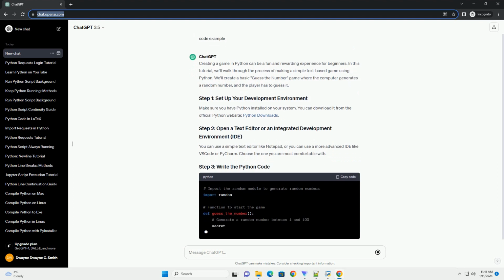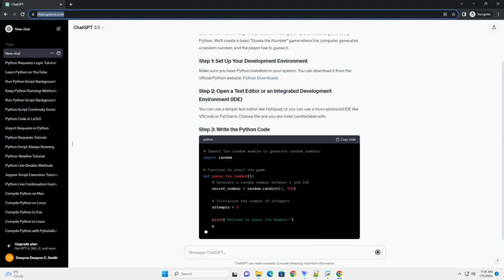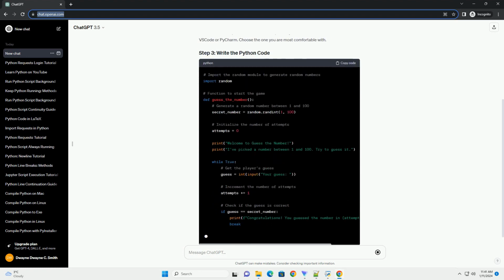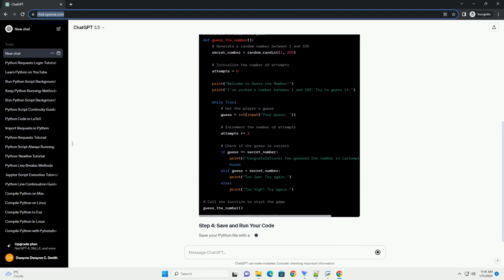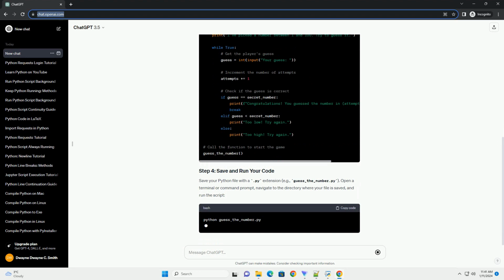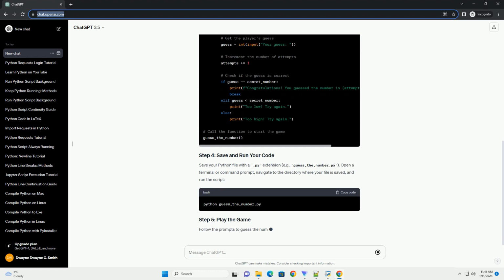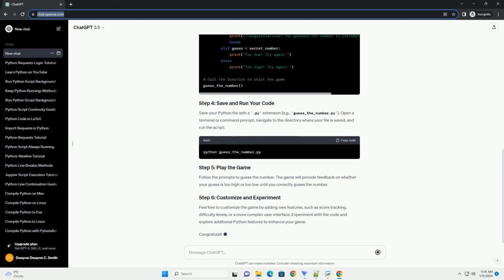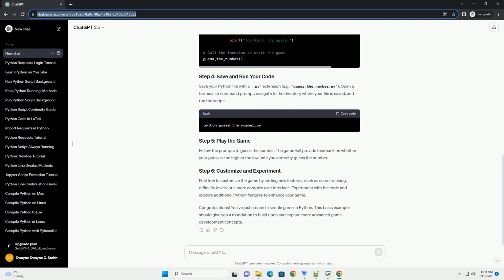how to make a game in python for beginners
Creating a game in Python can be a fun and rewarding experience for beginners. In this tutorial, we'll walk through the process of making a simple text-based game using Python. We'll create a basic "Guess the Number" game where the computer generates a random number, and the player has to guess it.
Make sure you have Python installed on your system.
You can use a simple text editor like Notepad, or you can use a more advanced IDE like VSCode or PyCharm. Choose the one you are most comfortable with.
Save your Python file with a .py extension (e.g., guess_the_number.py). Open a terminal or command prompt, navigate to the directory where your file is saved, and run the script:
Follow the prompts to guess the number. The game will provide feedback on whether your guess is too high or too low until you correctly guess the number.
Feel free to customize the game by adding new features, such as score tracking, difficulty levels, or a more complex user interface. Experiment with the code and explore additional Python features to enhance your game.
Congratulations! You've just created a simple game in Python. This basic example should give you a foundation to build upon and explore more advanced game development concepts.
ChatGPT